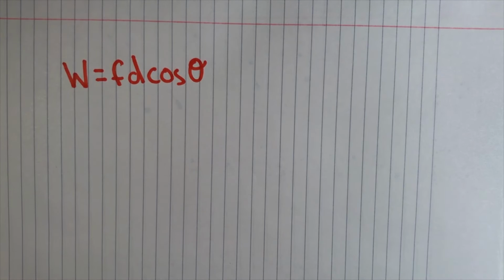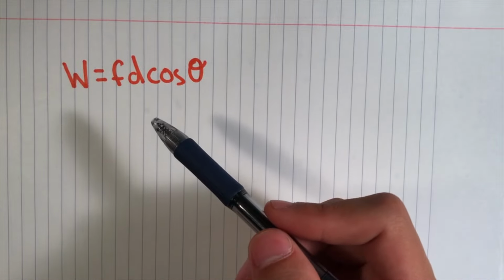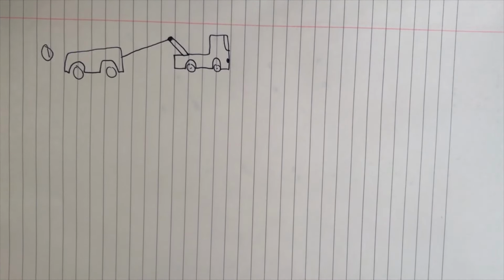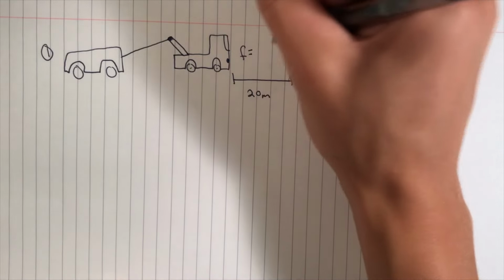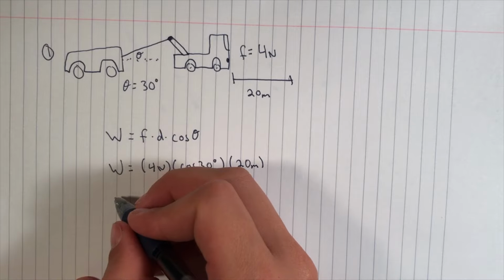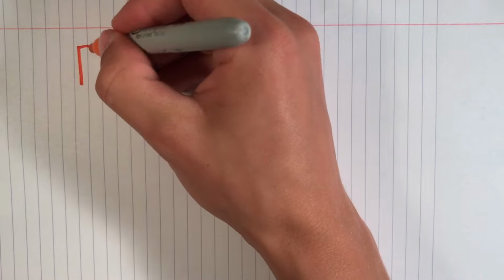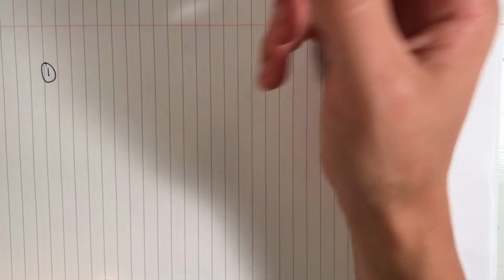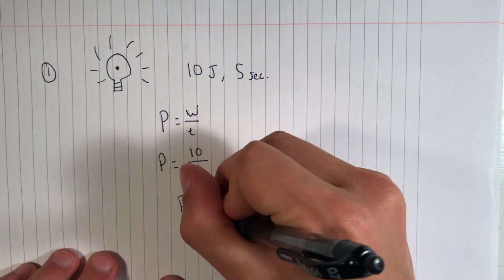Work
Instructional Physics Video 2017